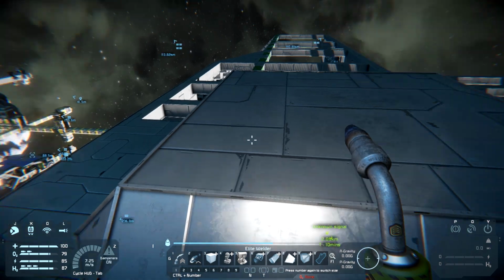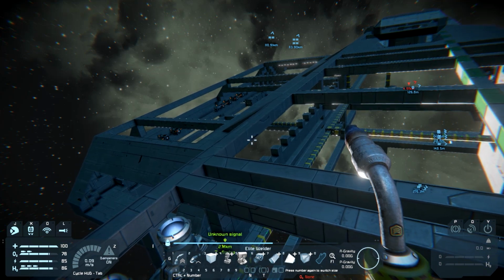MY PAIN :: Space Engineers Survival :: Ep. 669